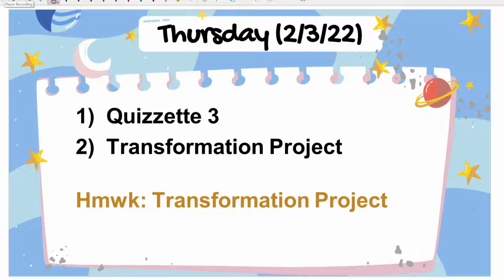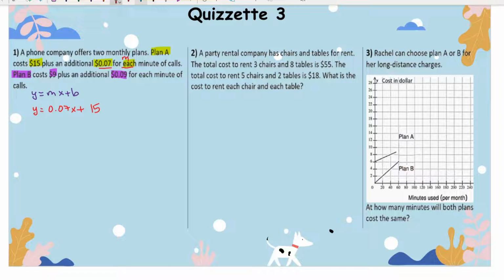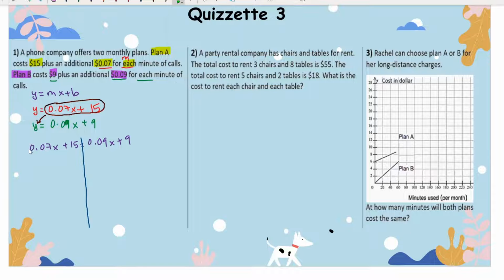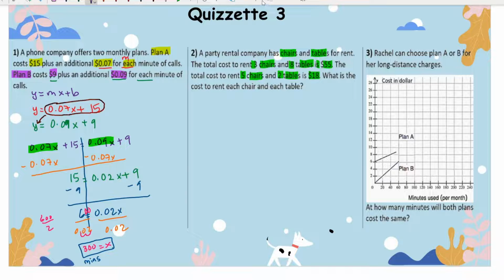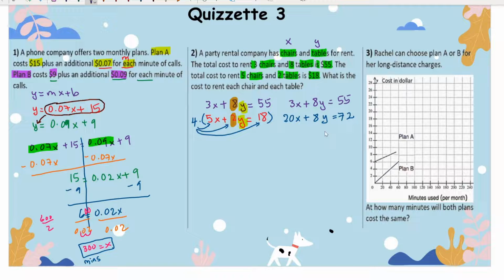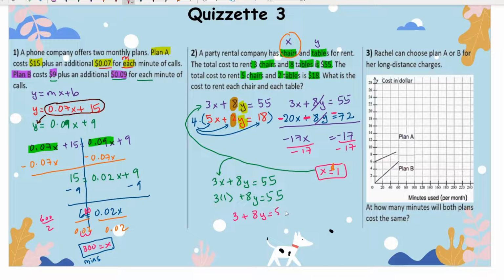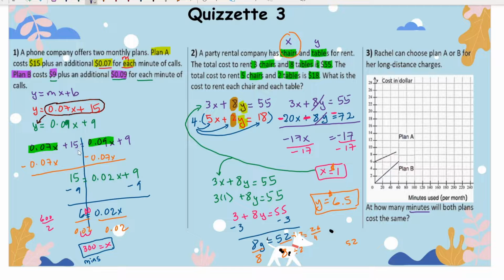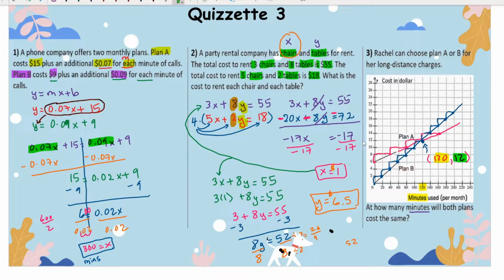Period 1,2, 6: Math I Lesson Thursday 2/3/22